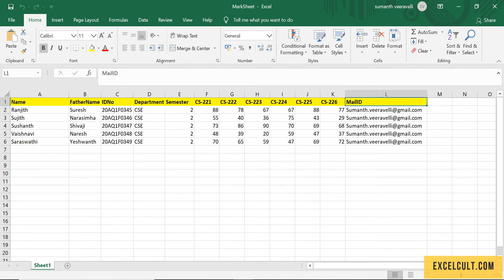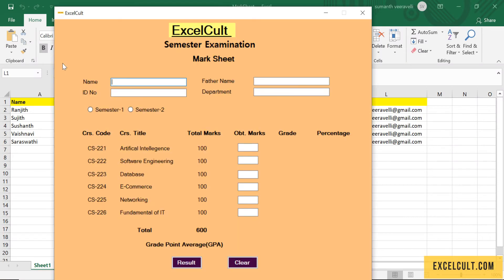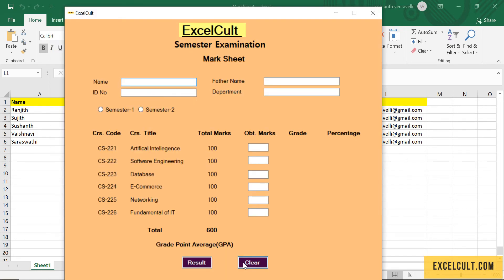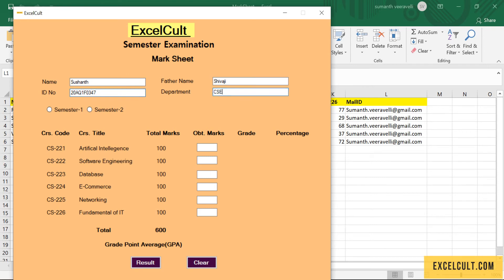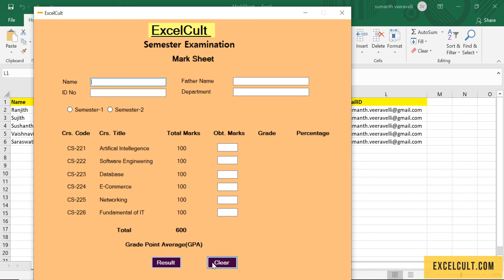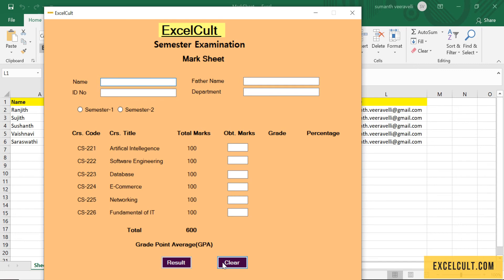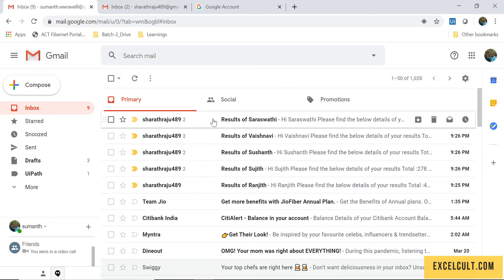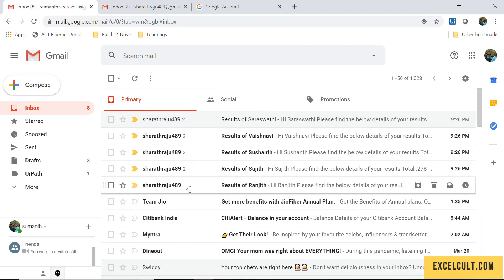UiPath Project 7 - Grade Management System Process Demo - Part 2